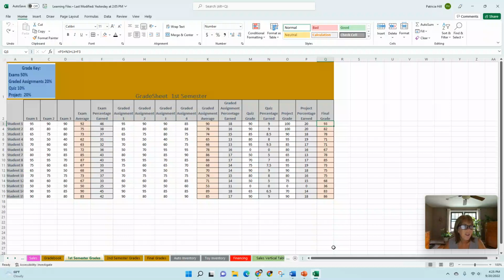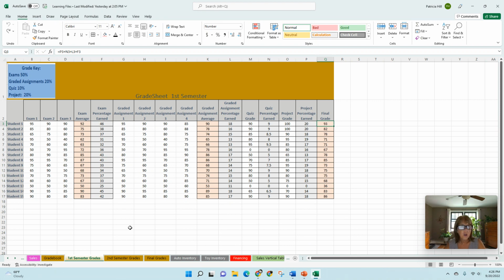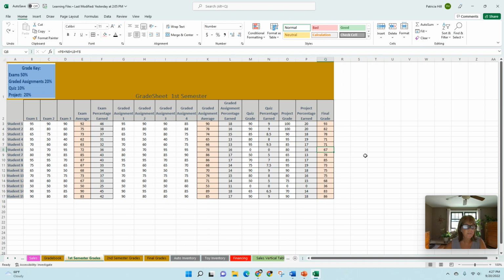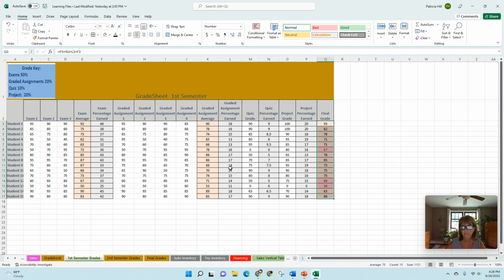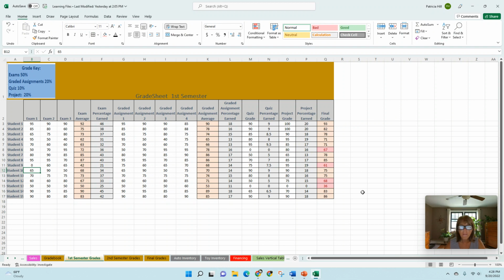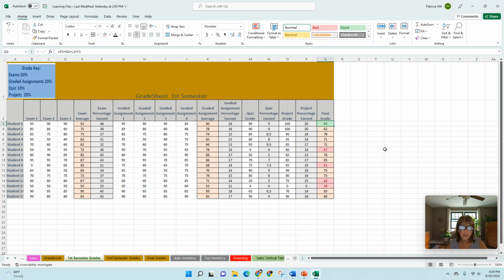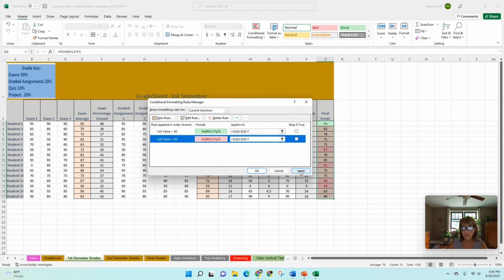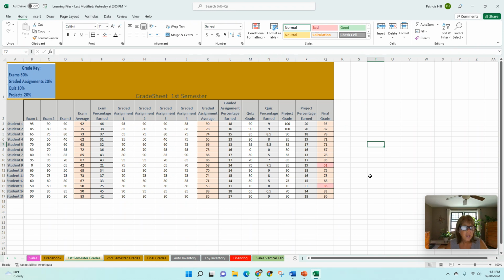Excel 2021 Conditional Formatting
This video contains the following content:
Applying Conditional Formatting
Editing Conditional Formatting Rules
Removing Conditional Formatting Rules